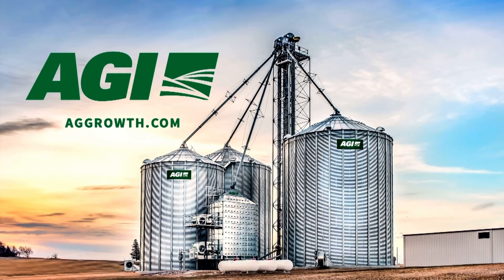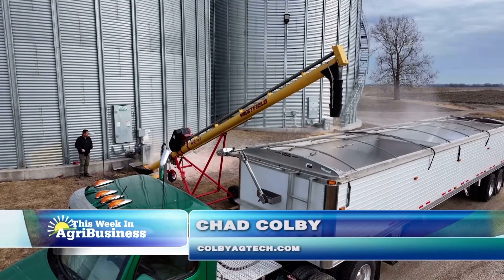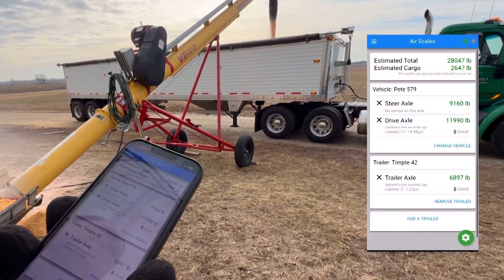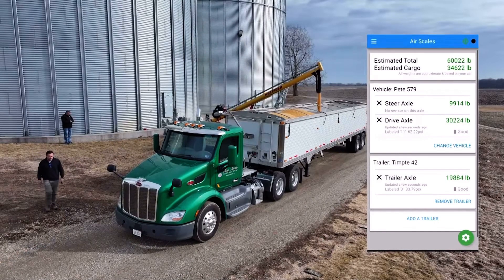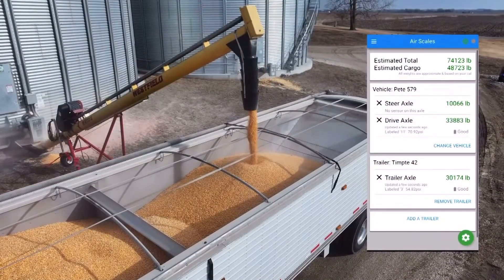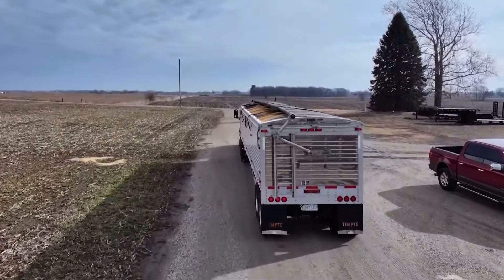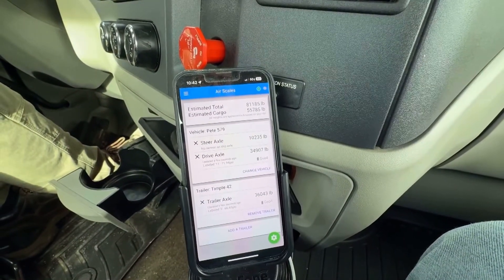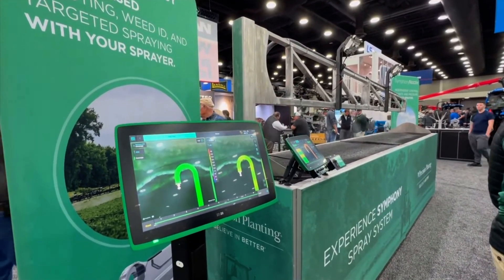🚛 Revolutionizing Truck Weighing! How the BIT Air Scale Makes Hauling Easier & Smarter 📲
🚛 Real-World Demo Alert! 🚜

In my latest This Week in Agribusiness tech segment, I take you to Foes Farm in Central IL, where we put the BIT Air Scale to the test. This easy-to-use system shows how you can get accurate truck weights right from your smartphone using Bluetooth sensors—no scales, no hassle! 📲

✅ One sensor per axle reads steer, drive, trailer, and cargo weights
✅ Ag Mode for better performance when loading loose cargo like grain 🌾
✅ Sleep Mode to conserve battery life 🔋

🎥 See how simple and effective this system is in my full YouTube video!